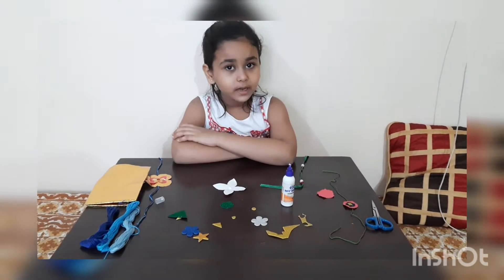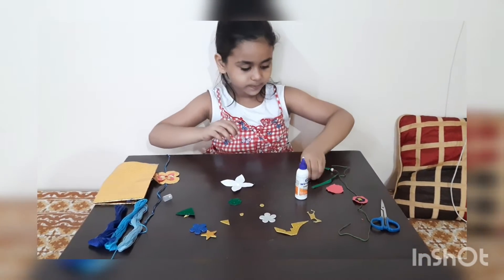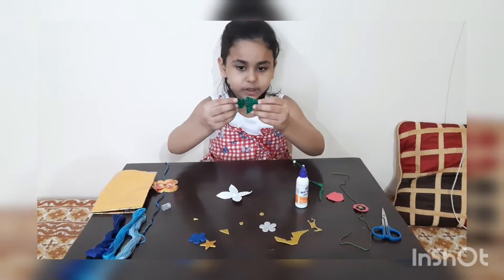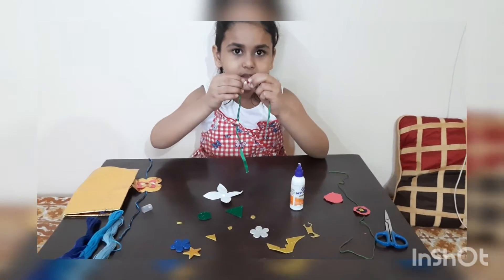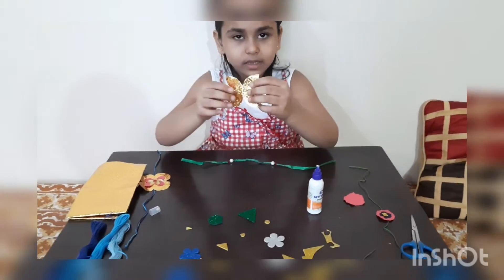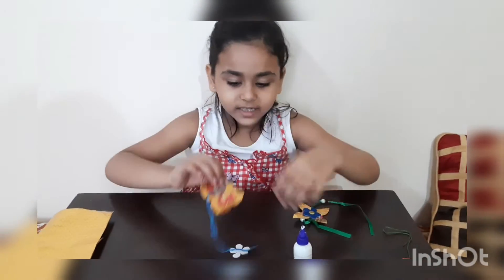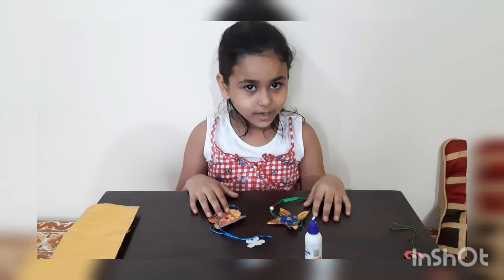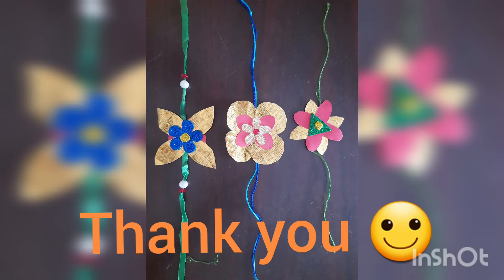Rakhi making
Hand made things make celebrations more special! Happy Rakhi!